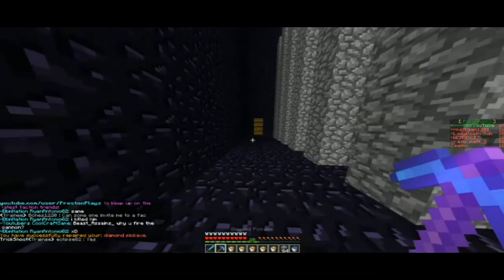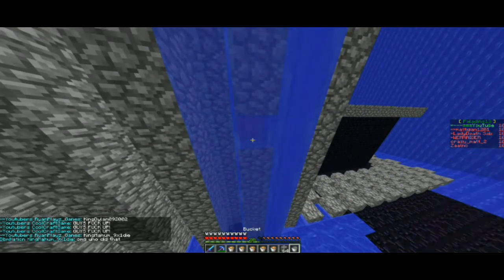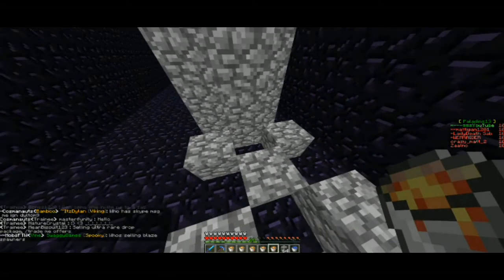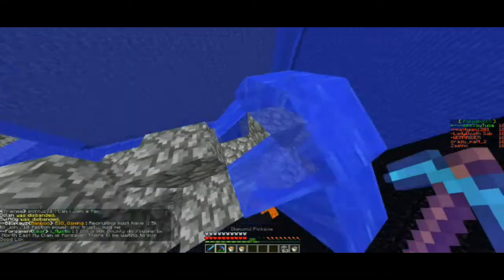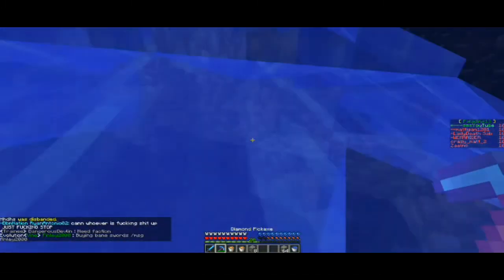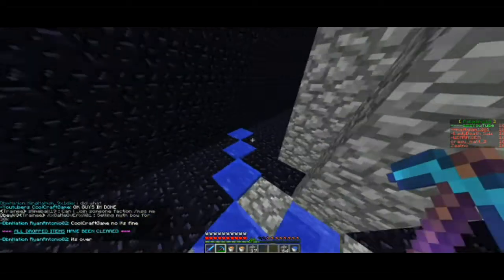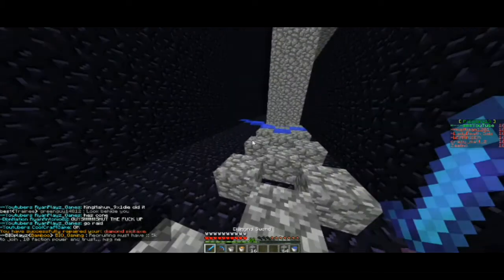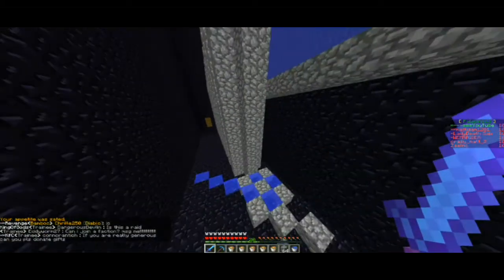Easy Regeneration Walls -How To Like Even CosmicPvP Ep. 2-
Want to ask me questions? Tweet @MoabBeach and I’ll reply!

Links-